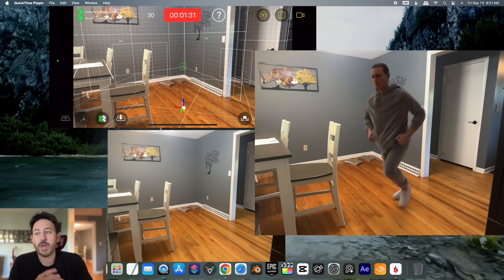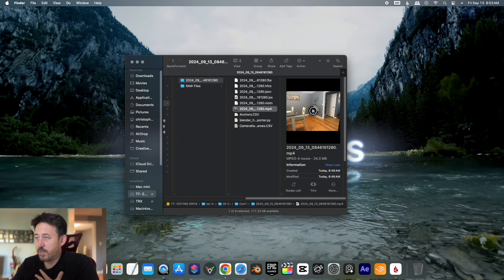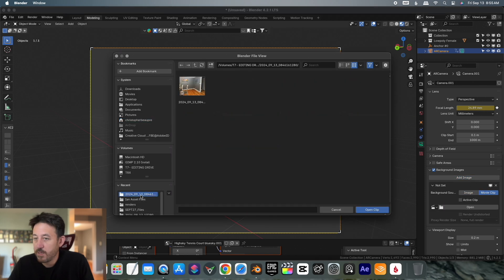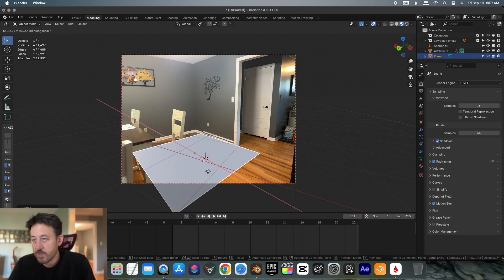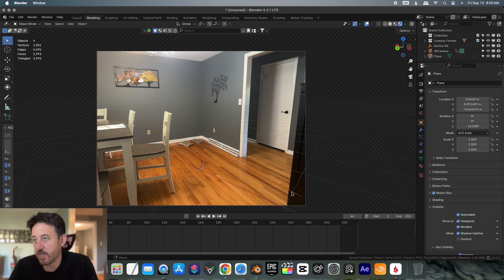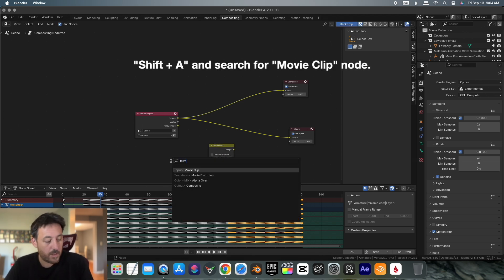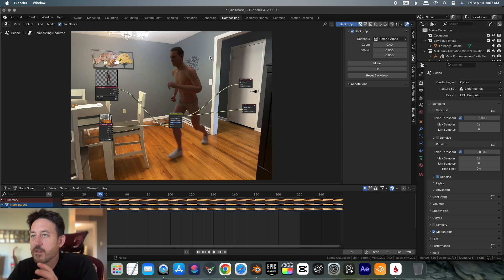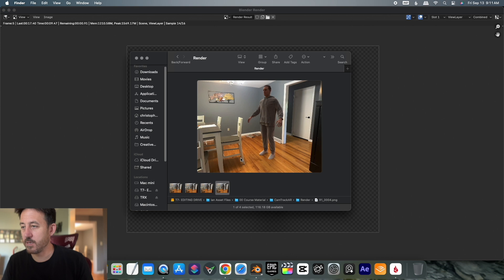Simple Camera Tracking Workflow, VFX and Rendering w/ CamTrackAR (FREE iphone app) & Blender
Time Stamps Down Below

This is a quick look into my workflow with CamTrackAR & Blender from start to finish.

CamTrackAR for iphone is a quick way to capture video and tracking data into one folder for use in Blender, Unreal Engine, After Effects or other editing software. The free version has some limitations but it will get the job done for most small projects.

Check out some comleted projects that I used Blender (and other software like Adobe After Effects, Divinci, FCP & Switchlight) to create!

Instagram DM works too but it may take longer for me to respond.

     PLEASE NOTE: Camera Tracking, Greenscreen, Virtual Productions, Animation, Scene Design & Compositing are "Premium Services". This means that they are provided at a relative cost. In order to maintain transparency I always try to remain upfront and open about the cost and the time it takes me to create a project. These skills have been and continue to be acquired over thousands of hours of trial and error, research and practice.
As an example, a short 10 second clip could be a few hours of my time to complete, from concept to render. Another 10 second project could take two weeks of planning, design, animation, texturing, sound design and more.
No two projects are the same. This is why details are very important when planning a project. Having referrances or inspiration as well as a well thought out plan is the best way to ensure clarity for the budget and expectations of the client.

Some of my Favorite tools that I use everyday. If you purchase anything from the links I recieve a small comission from Amazon.

ProtoArc Ergonomic Vertical Mouse, EM11 NL Bluetooth

00:00 Introduction to CamTrak AR Workflow
00:02 Ideation and Filming Process
00:06 Creating and Sending a Compressed Package
00:10 Organizing Files in the App
00:14 Setting the Floor Plane in CamTrak AR
00:20 Establishing the Anchor Point
00:26 Preparing to Record Tracking Data
00:35 Recording and Verifying Tracking Footage
00:44 Exporting Footage as a Compressed File
00:56 Transferring Files to Computer
01:03 Moving Files to External Storage
01:11 Unpacking Files and Identifying Key Assets
01:20 Selecting the HFCS File for Blender
01:30 Installing the Blender Add-On
01:40 Setting Up Blender with the Add-On
01:48 Using a Scaled Model for Reference
01:57 Importing the HFCS File into Blender
02:06 Verifying the Import in Blender
02:18 Removing Default Camera in Blender
02:26 Aligning the View and Importing Footage
02:34 Adding Movie Clip as Background Image
02:46 Adjusting Opacity and Contrast Settings
02:57 Correcting Color Management in Blender
03:07 Syncing Timeline with Footage
03:16 Verifying Gizmo Alignment with Floor
03:35 Preparing for Creative Compositing
03:43 Overview of Compositing and Lighting Variables
03:54 Adding a Flame Object to the Scene
04:05 Rotating and Aligning the Flame Object
04:15 Setting Up a Shadow Catcher Plane
04:24 Editing the Plane Geometry in Blender
04:36 Configuring the Shadow Catcher
04:48 Adjusting Material Properties for Shadow Catcher
05:05 Adding an HDRI for Scene Lighting
05:27 Importing and Adjusting a Model
05:57 Reviewing Model Animation and Shadows
06:20 Setting Up Compositing Nodes in Blender
06:35 Configuring Alpha Over for Compositing
06:55 Troubleshooting Compositing Output
07:16 Enhancing Compositing with Nodes
07:36 Choosing Between Blender and After Effects Compositing
08:00 Saving the Blender Project
08:14 Configuring Render Settings in Cycles
08:32 Finalizing Output Settings for PNG Sequence
09:01 Initiating Render Animation
09:13 Post-Render Workflow with Editing Software
09:29 Completing the Video Output